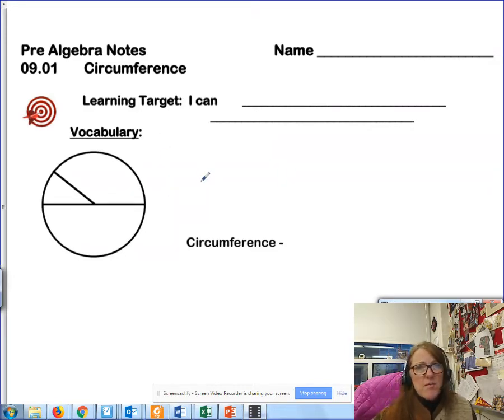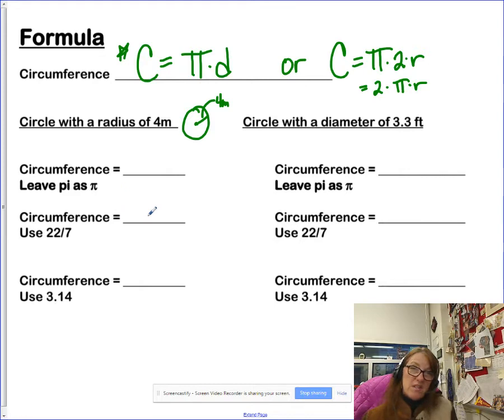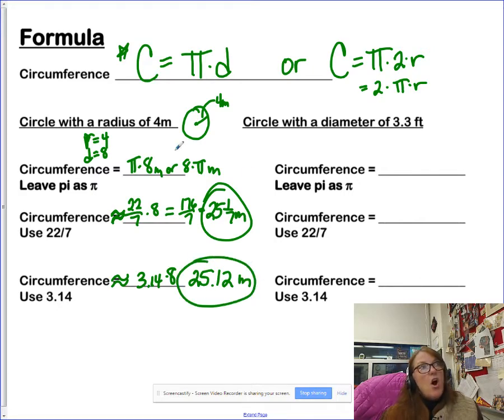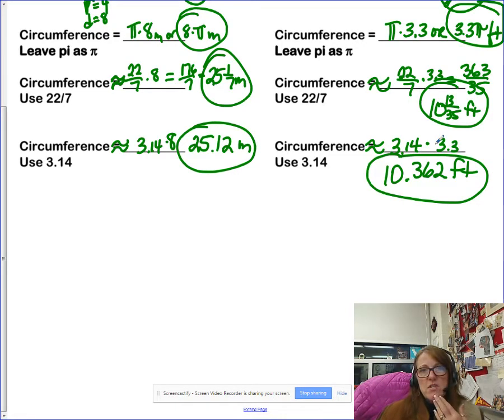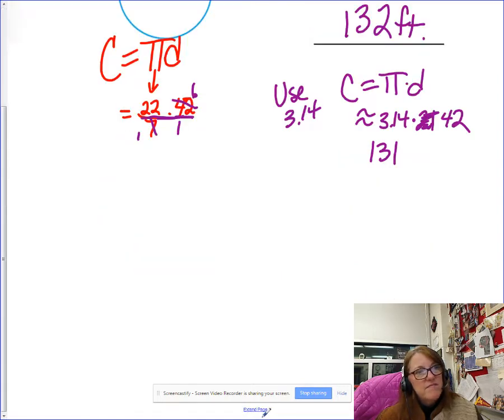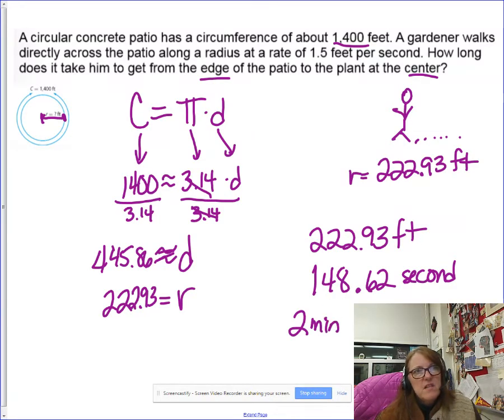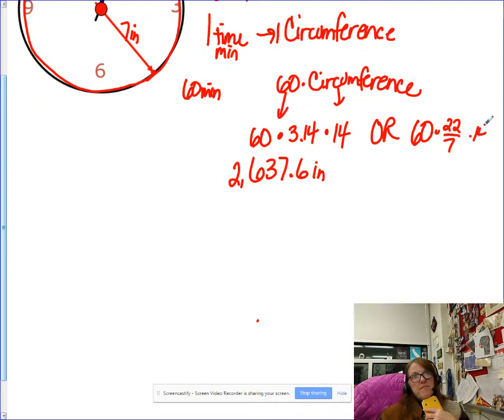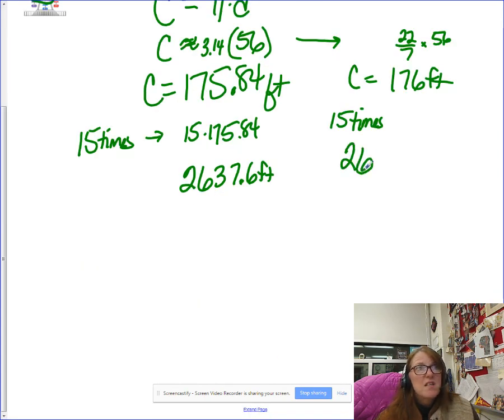GM7 9.1 Circumference